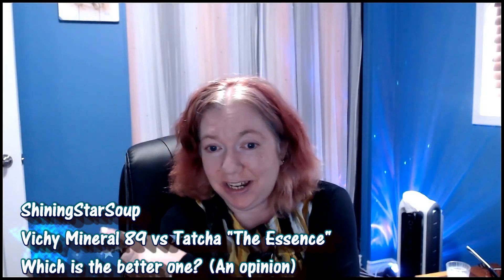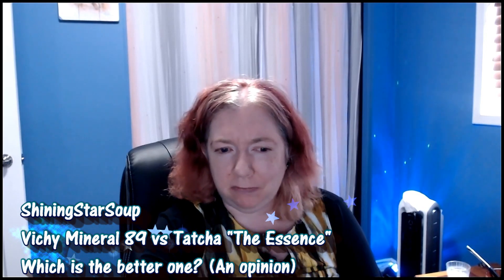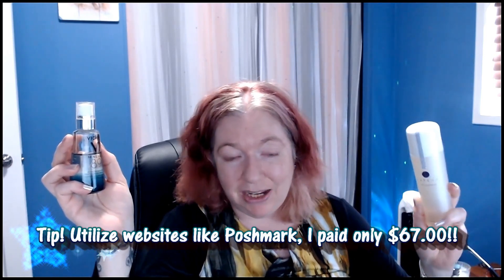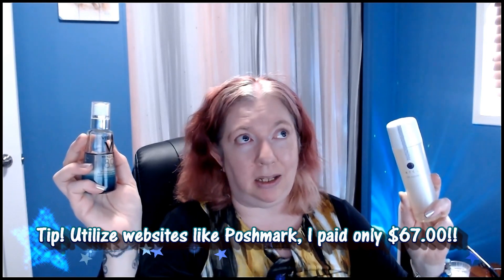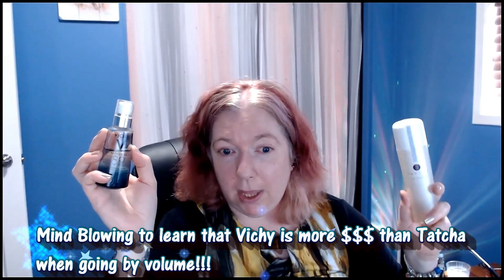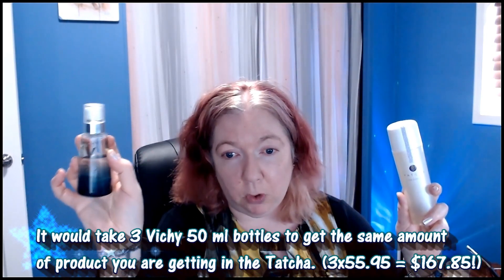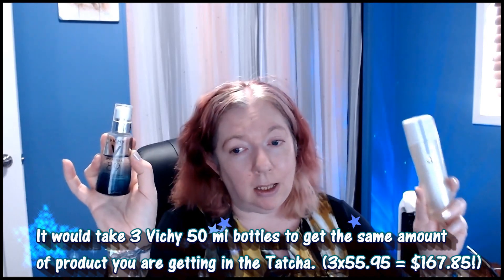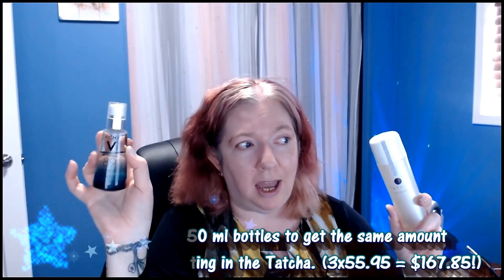⭐ WTSS? Vichy Mineral 89 vs Tatcha "The Essence" Which One Is Best? (A Clear Winner For Me!)⭐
Hello, all you shining stars! In this "What's the Soup? Saturday" I compare Vichy Mineral 89 to a completely new to me product, Tatcha's "The Essence". Both products have similar claims of "boosting" the skin while being very hydrating, but which one actually turned out to be the "best" one to me? Watch and find out!